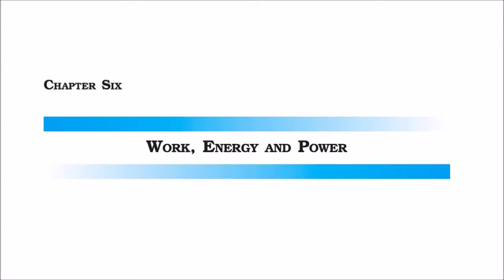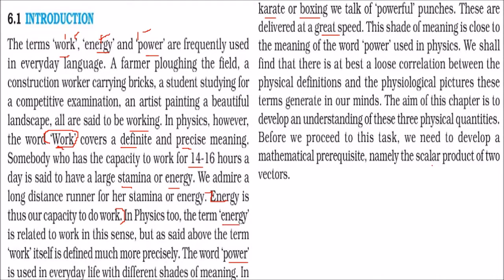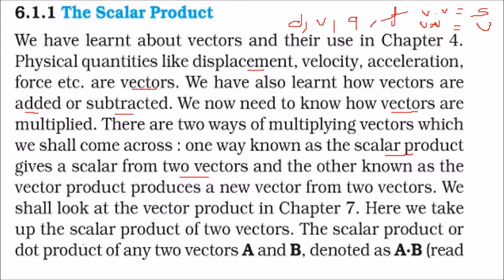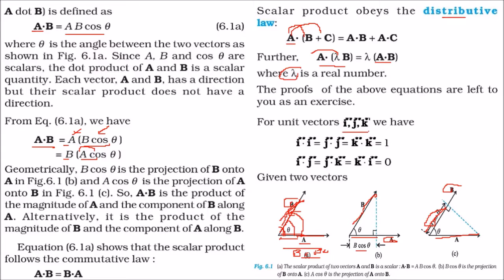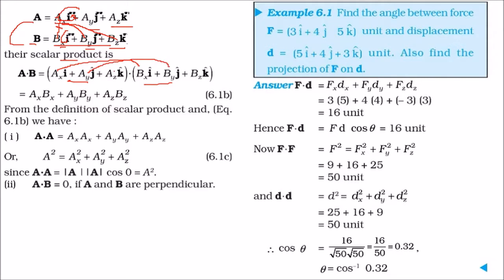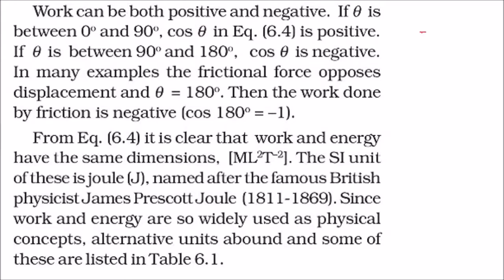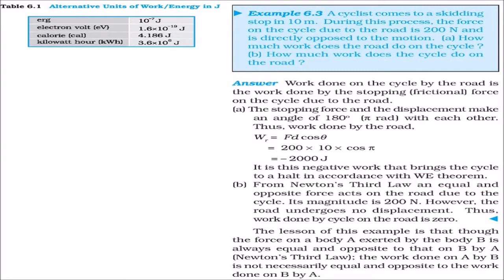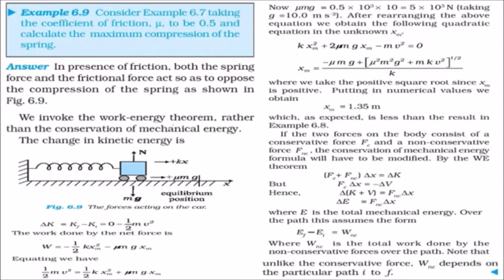Work Energy and power CLASS 11 PHYSICS NCERT CHAPTER 6